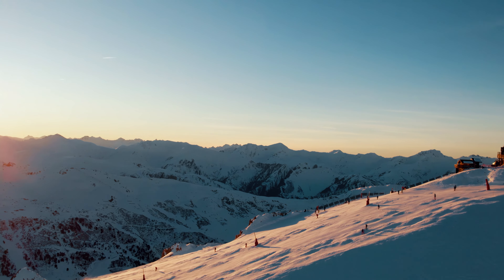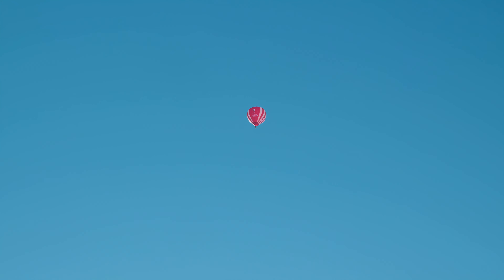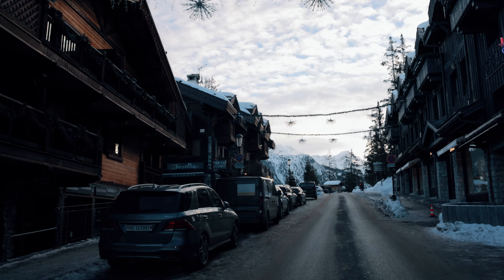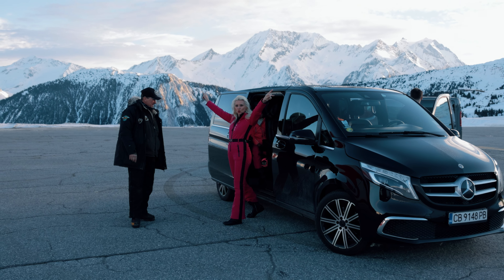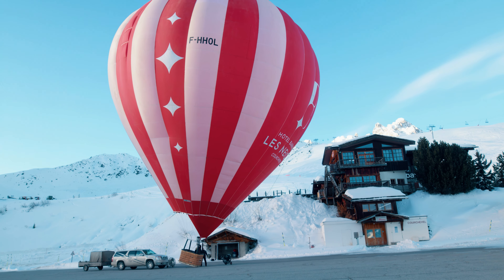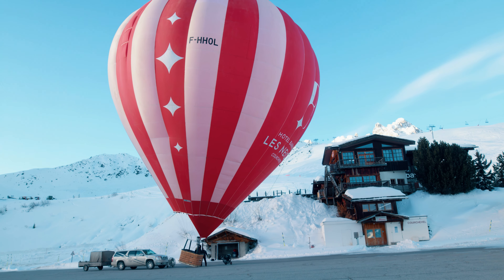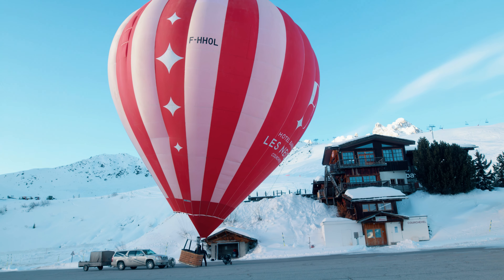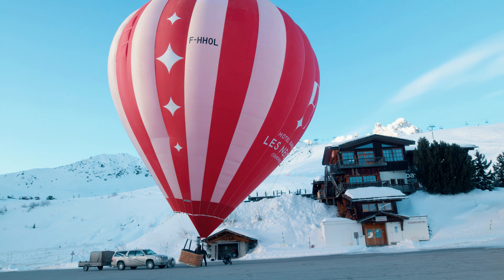Best attractions of Courchevel: Hot Air Ballon Experience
Prepare for an exhilarating hot air balloon ride over both Mont Blanc and Courchevel 1850, which promises a unique and awe-inspiring perspective of the snow-draped mountains, untouched forests, and elegant chalets scattered across the landscape. As we float gently above Courchevel 1850, you'll be treated to the serene grandeur of the Alps in a manner that's both tranquil and thrilling. Eager for more? Let's embark on this adventure!

If you're as passionate about exploring remarkable destinations around the globe as we are, your support means everything.

Our adventure begins at the break of dawn, taking advantage of the serene and stable weather of the early morning. The journey to the Altiport through the nearly deserted streets of Courchevel 1850 is an adventure in itself, offering a unique glimpse into the quiet beauty of the resort before it awakens.

The Courchevel Altiport, perched at an elevation of 2010 metres, is the starting point of our journey and a highlight of the adventure. Renowned for its world's shortest runway and being the highest tarmacked runway in Europe, the Altiport caters exclusively to small aircraft and helicopters. Its 537-metre runway, with a steep 18.7% gradient, provides a dramatic backdrop for takeoffs and landings, captivating skiers on nearby slopes. Embarking from this distinguished location adds a touch of elegance to our peaceful voyage across the Alpine skyline, merging the thrill of adventure with the exclusivity of the setting.

Witnessing the hot air balloon inflate right before your eyes is a spectacle in itself, reviving childhood memories of adventure tales and bringing them to life. The experience becomes even more special when shared with loved ones. It's a moment to reflect on the pioneering spirit of the Montgolfier brothers, Joseph-Michel and Jacques-Étienne, from Annonay, France, who in 1783 launched the first manned flight in a hot air balloon, marking a significant milestone in human aviation and embodying the enduring human quest to explore and soar above the earth.
As we ascend, the only sound breaking the silence is the intermittent roar of the burner, enhancing the magical aura of our ascent. The sensation of floating in a basket, rising higher and higher above landmarks such as Les Écrins, la Lauzière, le Beaufortain, the Vanoise glaciers, and the iconic Mont Blanc, is utterly unique. Unlike airplane or helicopter rides, the hot air balloon's leisurely pace allows for serene enjoyment of the vistas, with nothing but fresh mountain air surrounding you. The lack of engines guides our journey along the whims of air currents, infusing our adventure with an exhilarating sense of unpredictability. This also results in a significantly reduced environmental footprint compared to traditional aerial tours.

A memorable moment for us was descending amidst Christmas trees, close enough to pluck cones as souvenirs—a delightful and unexpected treasure from our aerial adventure. This flight not only offers breathtaking views but also prompts reflection on humanity's enduring quest to explore and soar above the earth, a dream realized by the Montgolfier brothers with their pioneering invention.

Wrapping up this remarkable journey, we found ourselves at Bagatelle for a sumptuous French Mediterranean lunch, the latest gem in Courchevel's crown, located at the vibrant center of Les Trois Vallées. Eager to discover more?

If you are looking for unforgettable travel experience - look no more: RSBU Travel (TA Licence 03256) is a Singapore based licensed tour operator and your ultimate travel partner for unforgettable luxury & business travel experiences in Singapore, Hong Kong, Indonesia, Malaysia, Thailand, Philippines, Vietnam and much more

0:00 Courchevel 1850 intro
0:38 Hot Air Balloon intro
1:19 Arrival to Heliport
1:49 Preparation for the flight
2:55 Flight
4:44 Conclusion
5:23 RSBU Travel